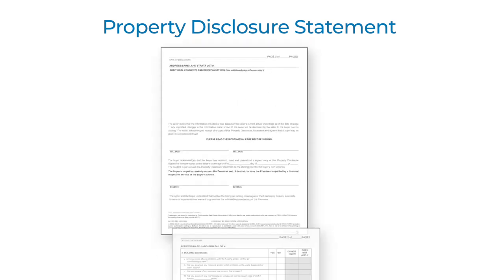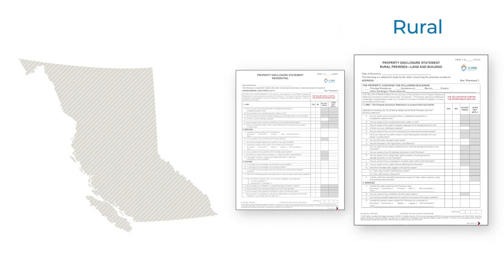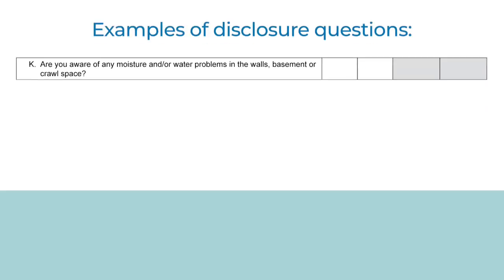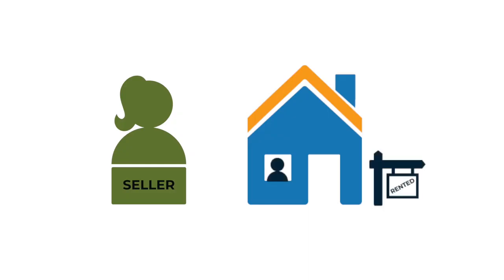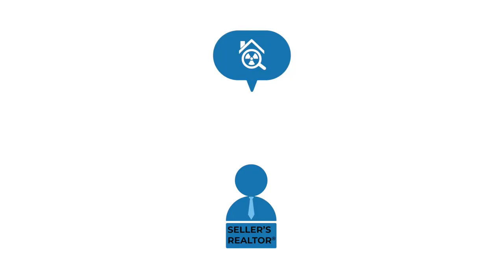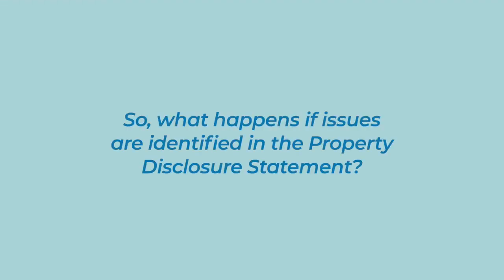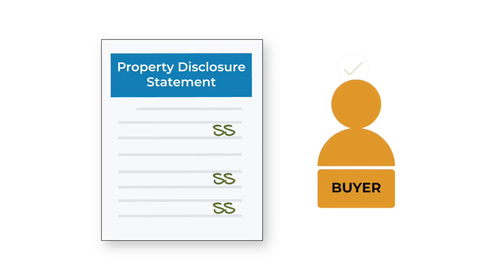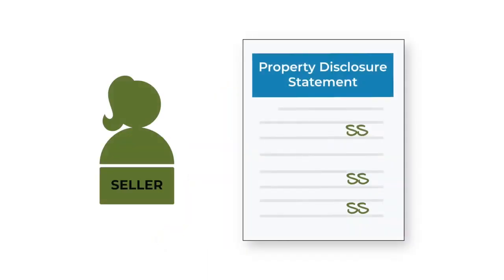Understanding the Property Disclosure Statement When Buying or Selling in Canada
A fantastic video for buyers and sellers in British Columbia to help them understand the property disclosure statement.

SELLING Real Estate?

BUYING Real Estate?

How much is your HOME WORTH?

Go here for a FREE list of comparables of recent sales